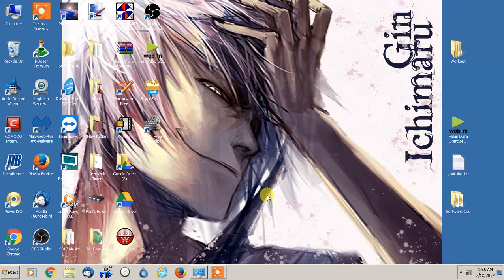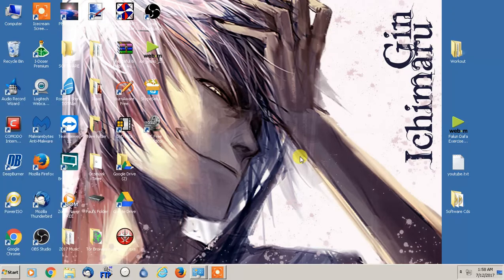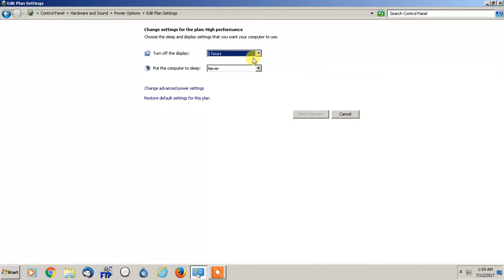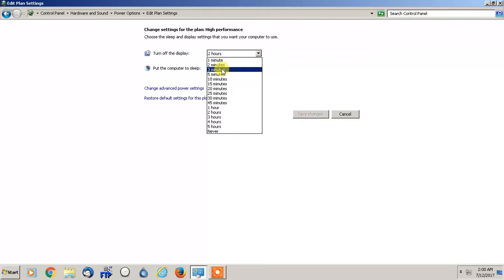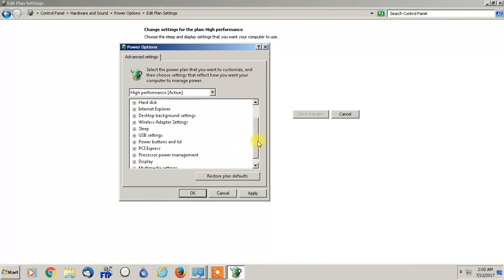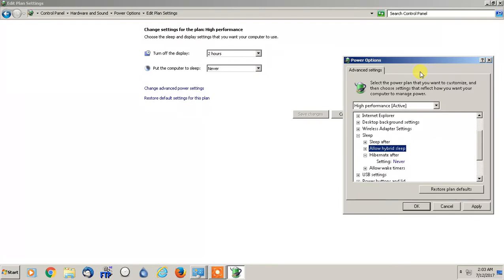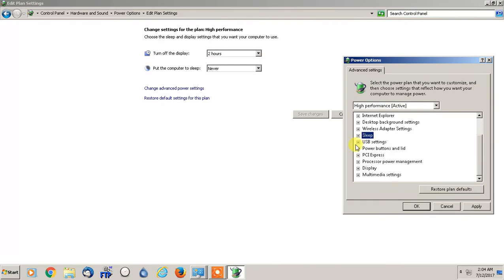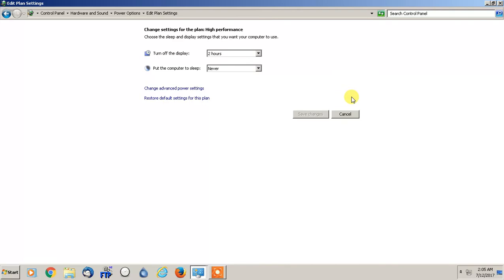How to Change Sleep Settings in Windows 10, 8, & 7 - Laptop & PC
In this video we will be looking at the "Power Options" feature on Windows.  In this section we can adjust our sleep, hibernate settings, and much more!  Enjoy!

Windows 10 Other Way:  Start Button, Settings, System, Power And Sleep.